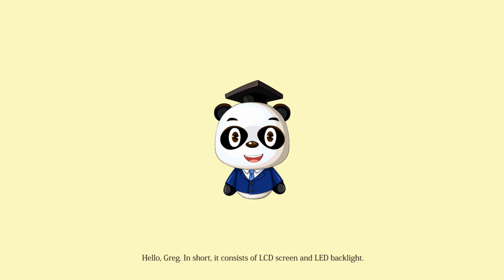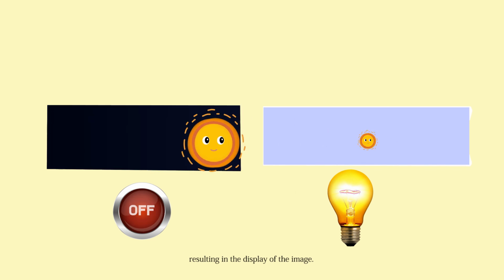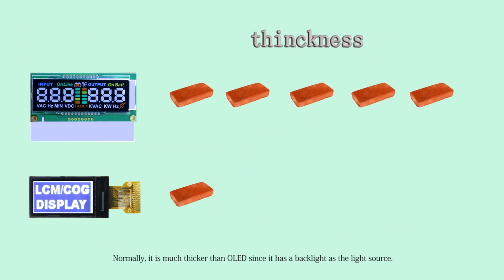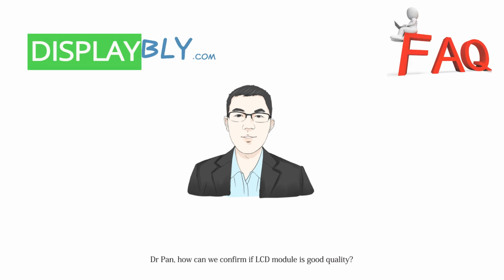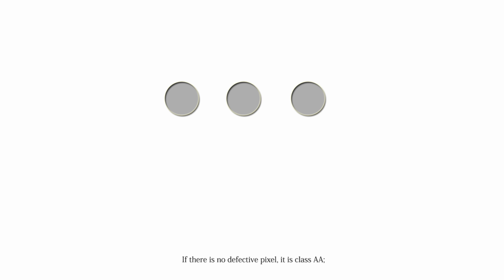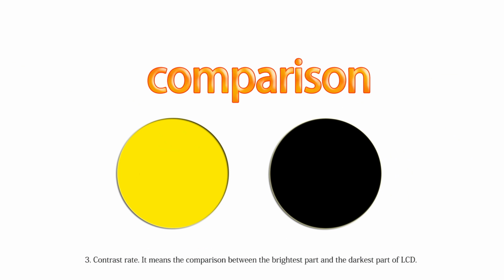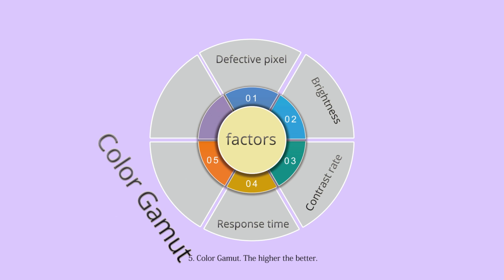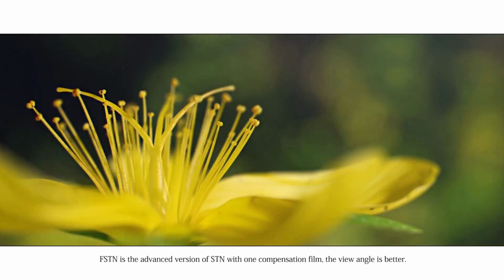Tutorial: Dr Pan Teaches How LCD Module Works and How To Choose Good Quality LCD Module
Dr Pan teaches with animation and tells you the definition, the distinct qualities and attributes and how to choose Good Quality LCD Module.